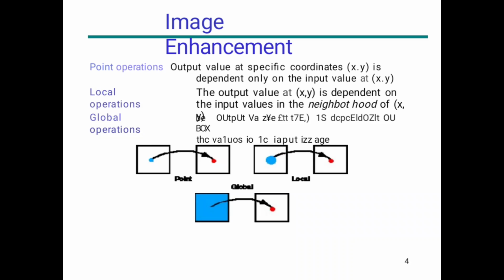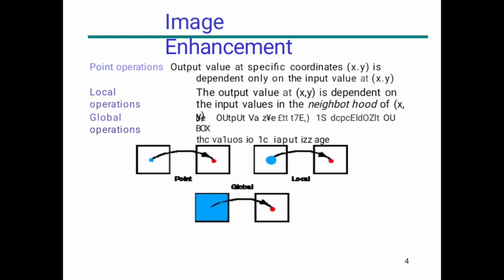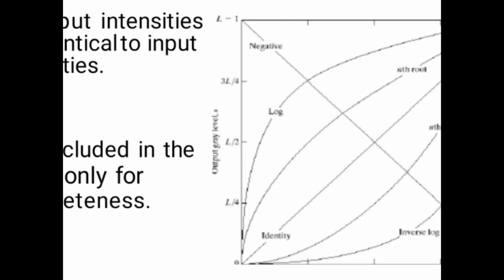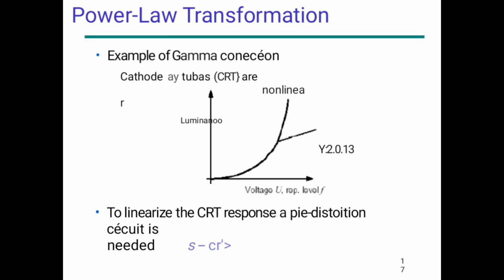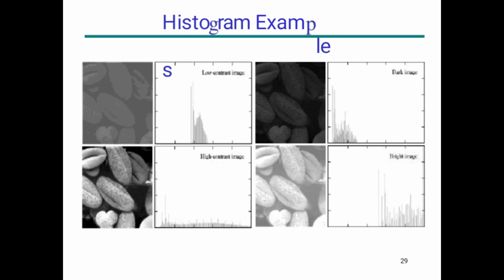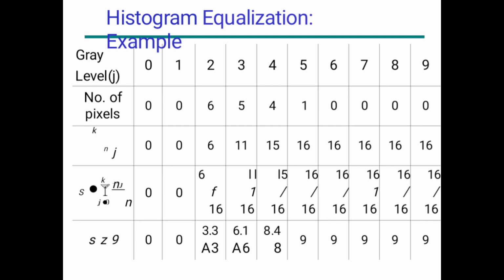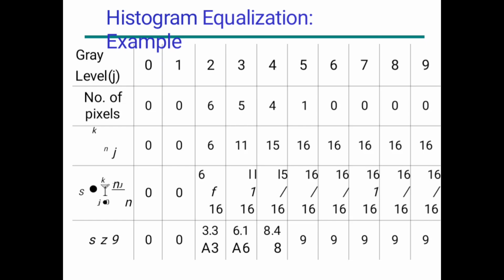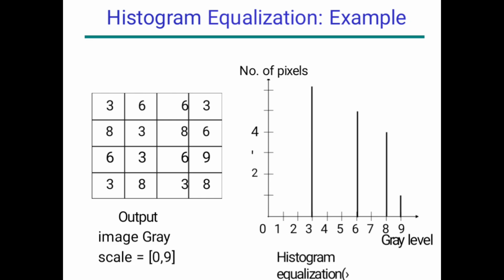31 August 2025